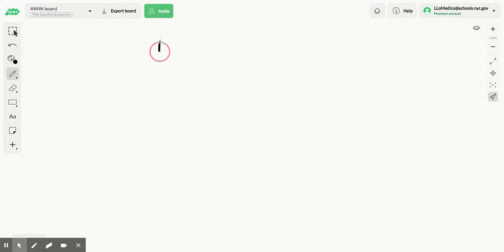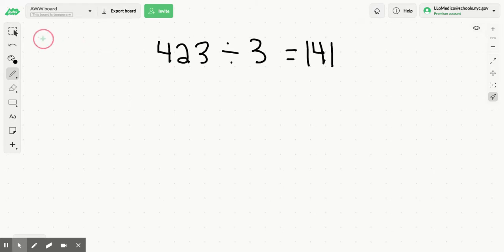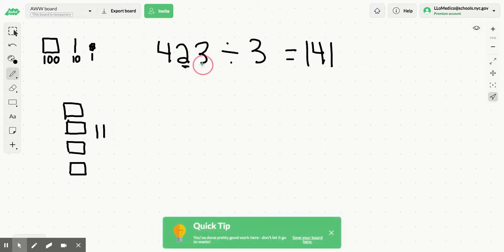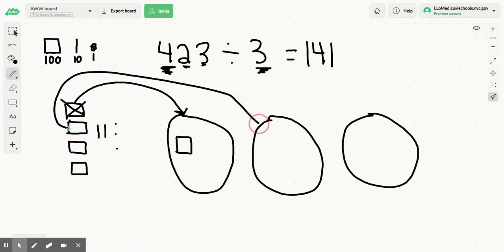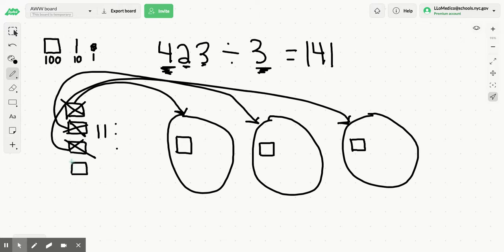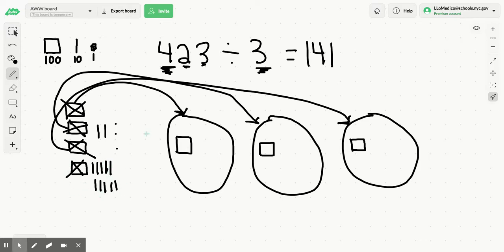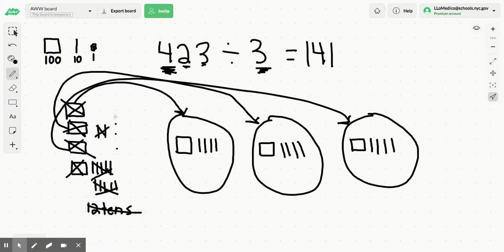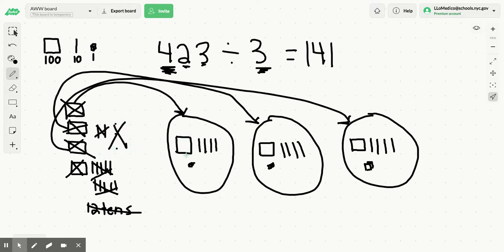Envisions 5.5 I can draw base ten blocks into equally sized groups to divide.